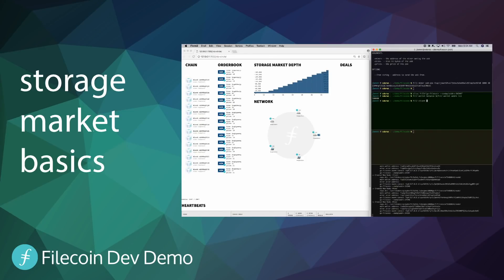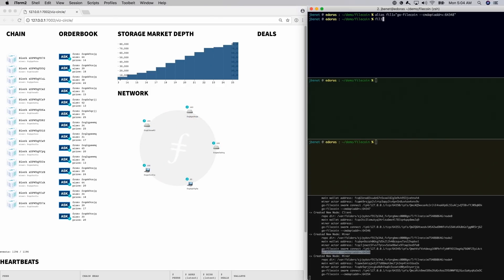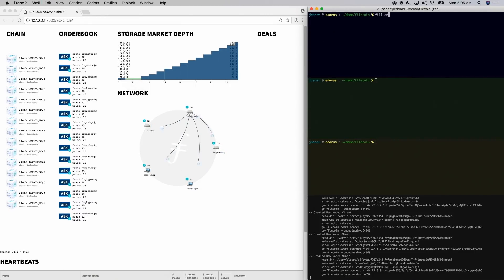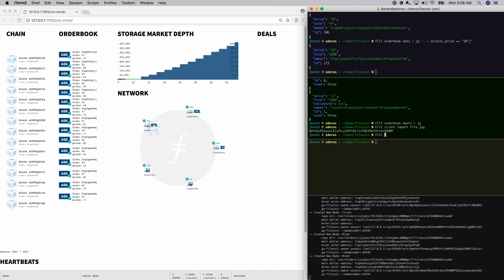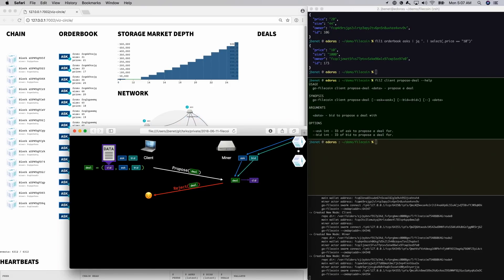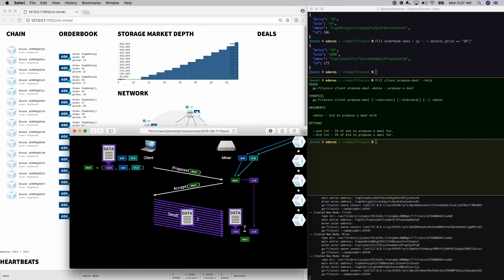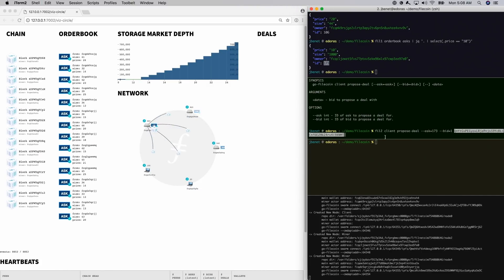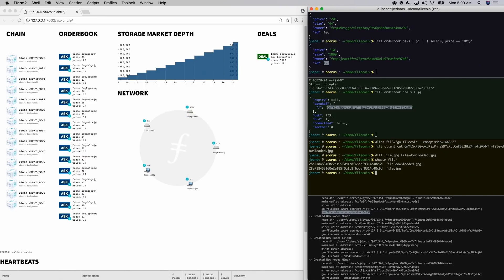Filecoin Dev Demo 01 - Storage Market Basics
Storage Market Basics